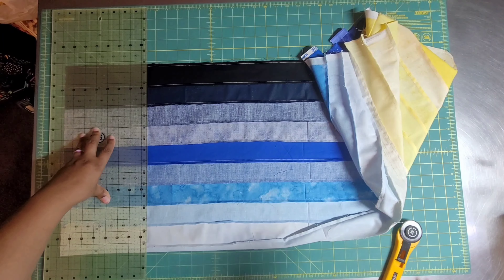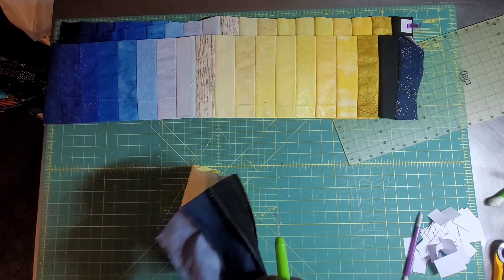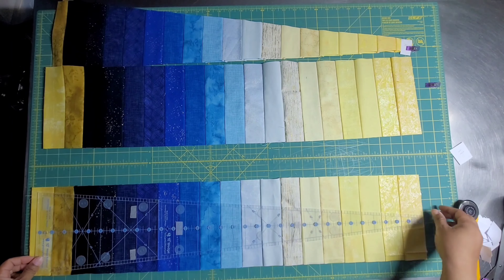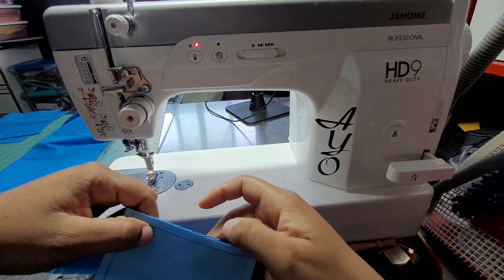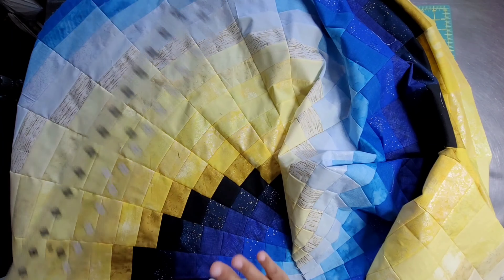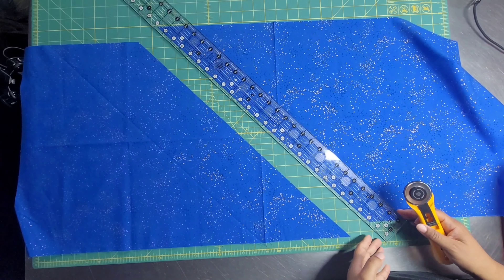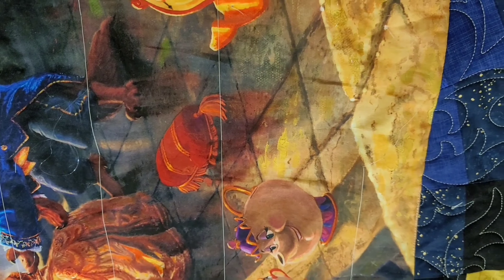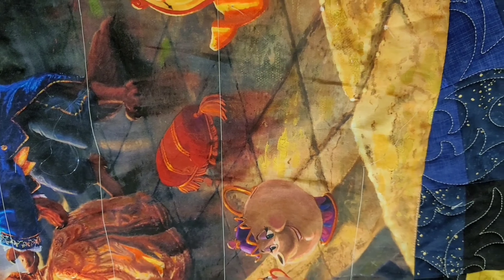Bargello Quilt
To all my Disney fans out there this one is for YOU.  This is my favorite quilt to date, I just can't stop starring at the pictures.  Let me know if you have the courage to cut a hole in the center of your quilt. I am hoping that Thomas Kinkade drops a few more panels because I have some more color ways that I would like to explore.